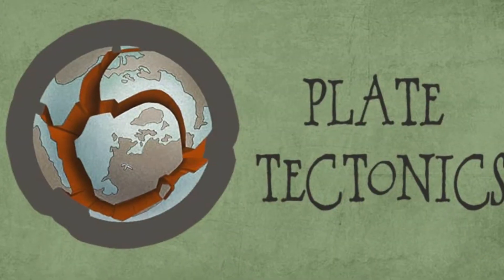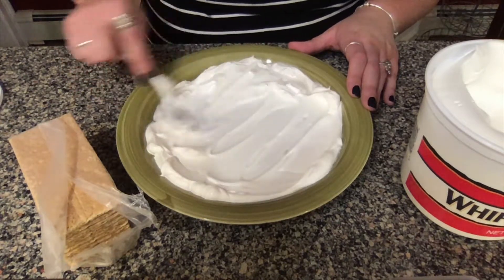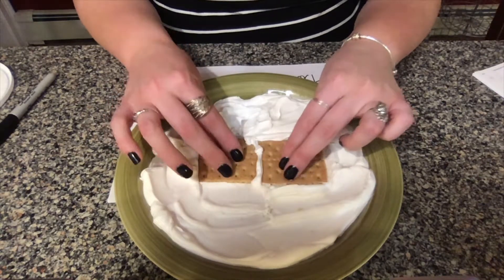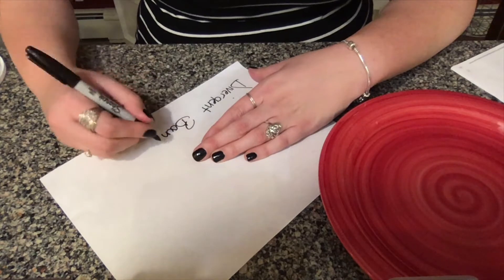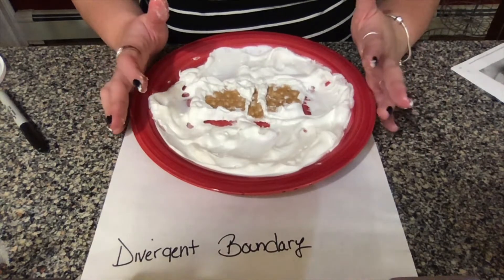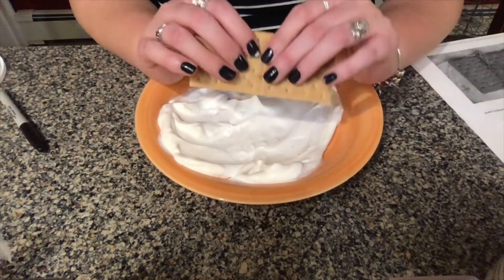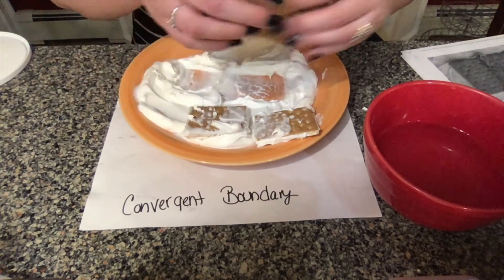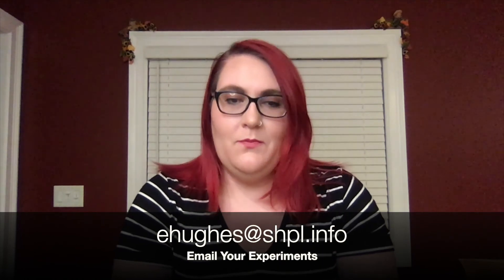Kitchen Science: Graham Cracker Plate Tectonics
Learn about plate tectonics – the movement of the Earth’s crust that leads to the formation of volcanoes, mountains, and oceanic trenches - in this super sweet science experiment!  All you'll need on hand is whipped cream topping and graham crackers!